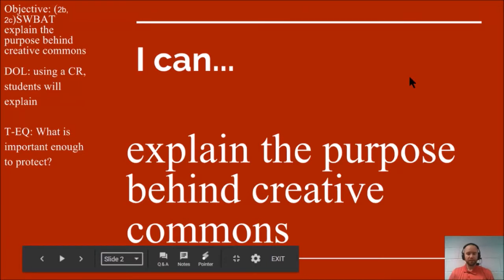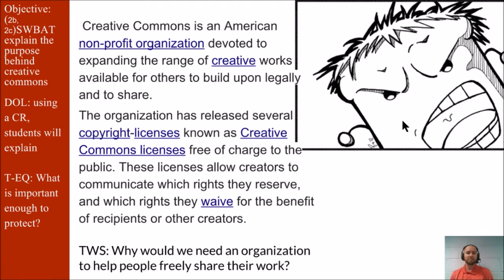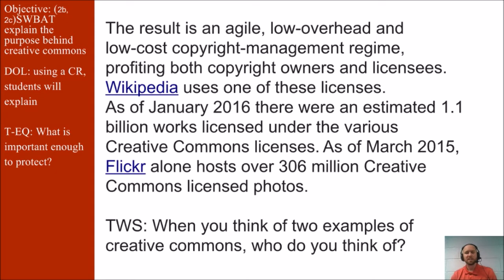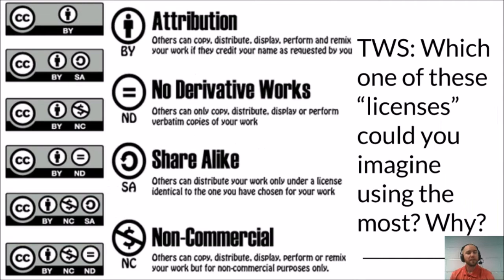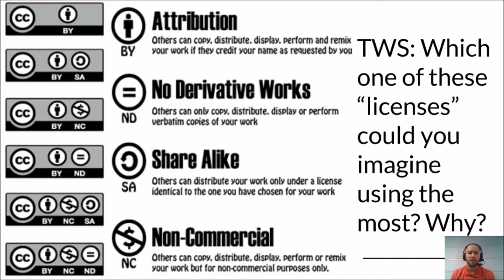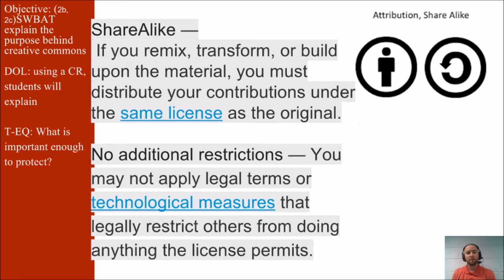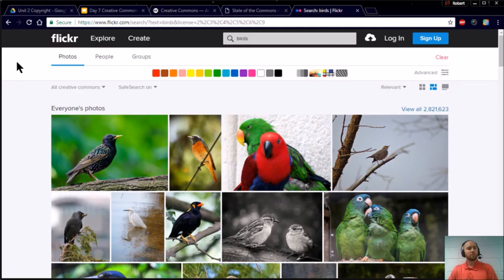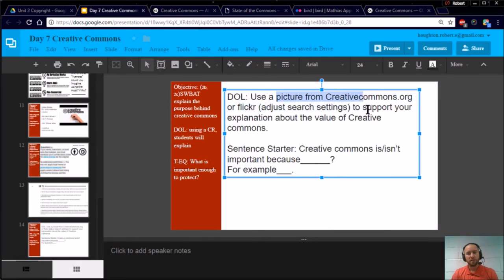Day 7 Creative Commons